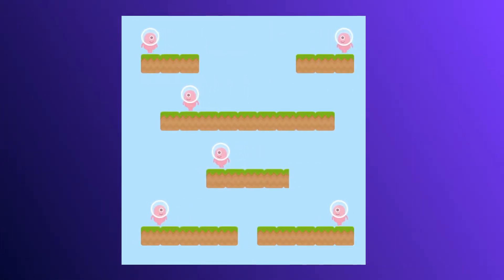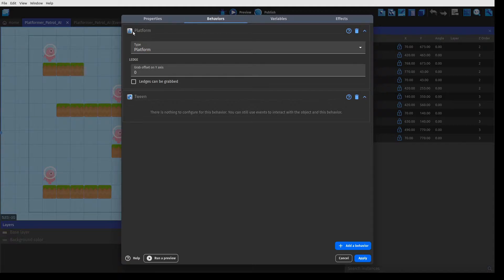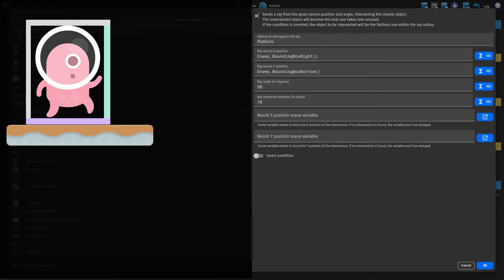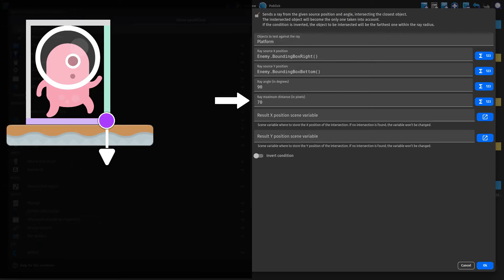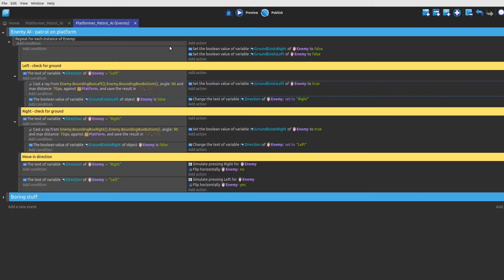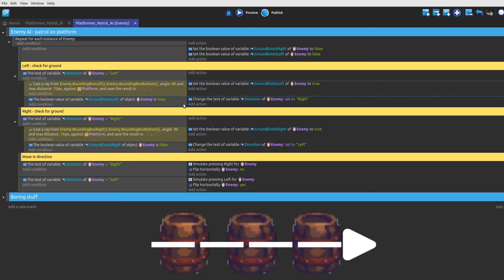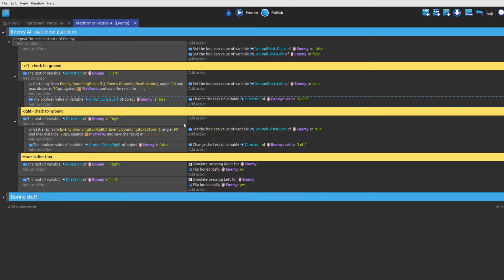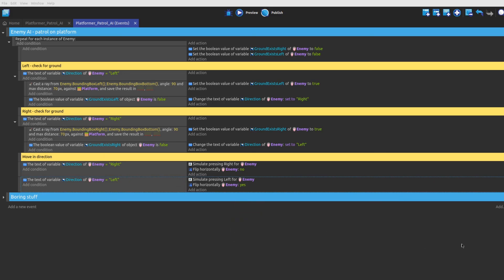Ground checking via ray cast | Patrolling character - Tutorial GDevelop 5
This tutorial shows you how to create a platformer AI that is able to dynamically patrol on a platform using the ray cast condition.

0:00 Intro
0:04 Demo
0:14 Scene setup
0:55 Cast a ray condition in detail
2:16 Events step by step
4:00 Outro